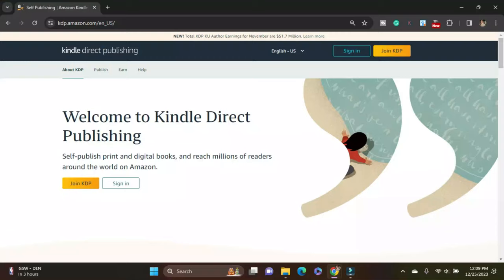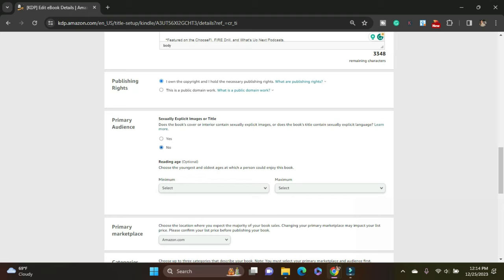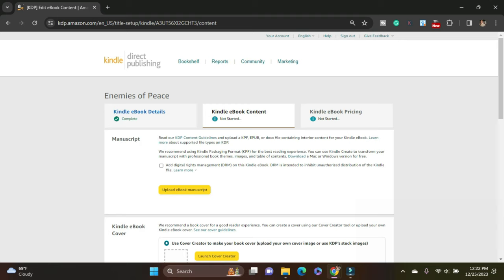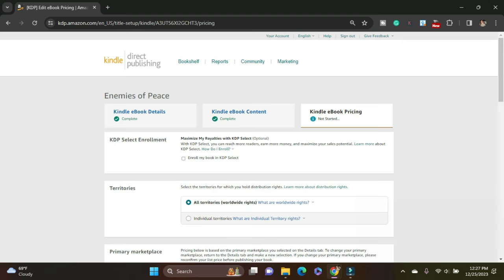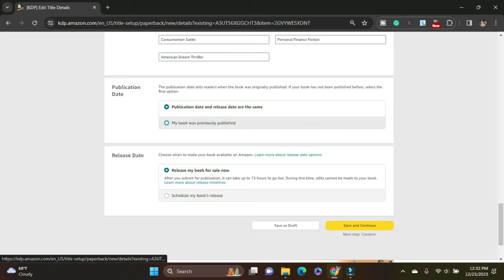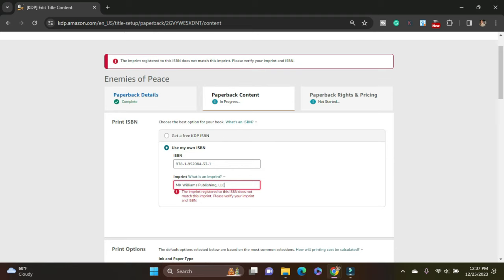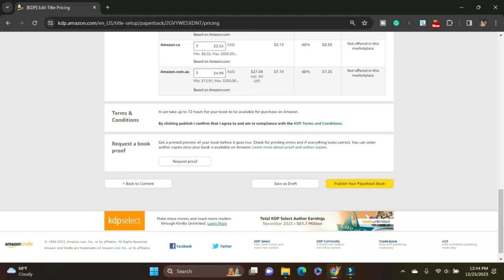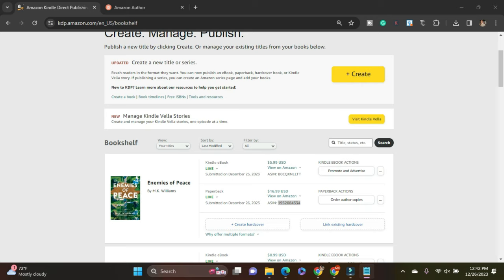2024 Amazon KDP Self-Publishing Step-by-Step Upload Tutorial | How to upload to Amazon KDP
2024 Amazon KDP Upload Tutorial
CHAPTERS
1:41 What you need
2:20 Tutorial Begins
3:15 Create eBook
3:27 Add Metadata
9:56 Upload eBook Files
13:46 eBook Pricing
15:48 Create Paperback
18:22 Upload Print Files
22:36 Print Pricing
25:42 Second Edition

Before you sit down to upload you will need:
Finished interior files
Finished cover files in the Amazon KDP print template
ISBN
Book Description
Pricing Plan
Categories and Keywords

**The service I reference in this video, FormattedBooks, has decided to close their doors. For anyone looking for a similar service, 100Covers now also offers interior file formatting: 100Covers

Enemies of Peace on Amazon
Enemies of Peace on Barnes & Noble:

Music from: Wondershare Filmora Sounds: "Something Cheer You Up"